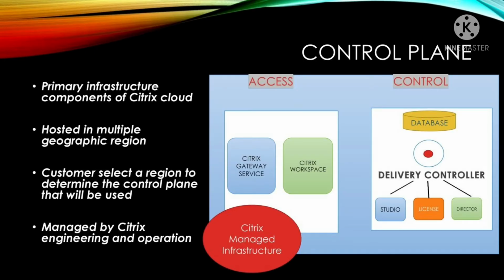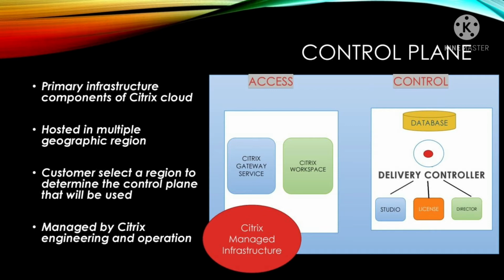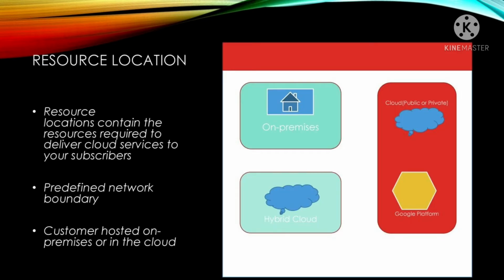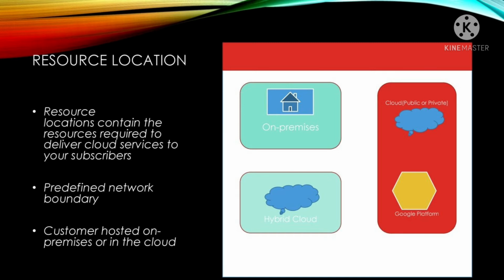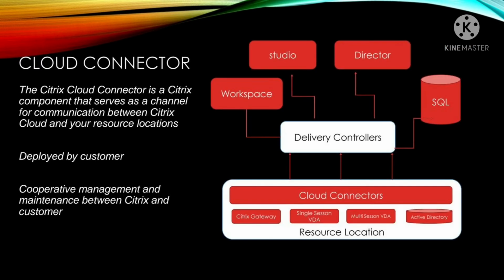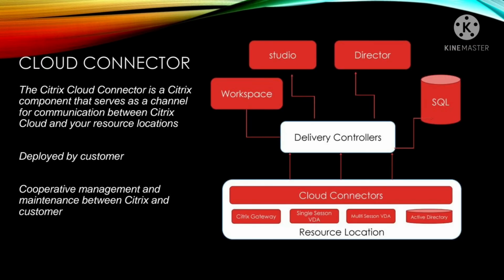Citrix Cloud Platform Components